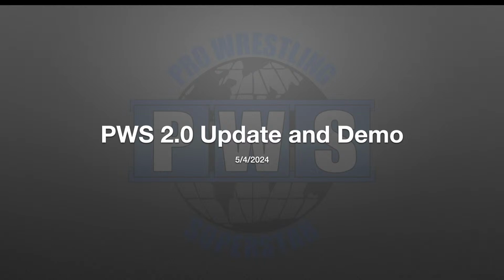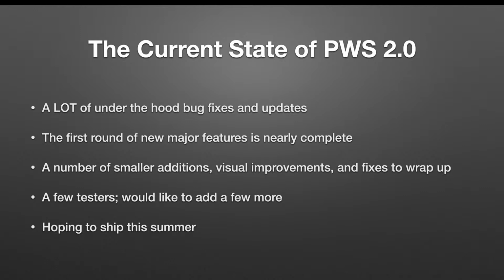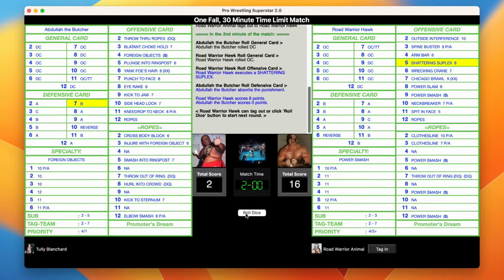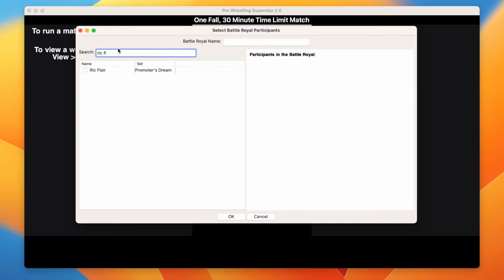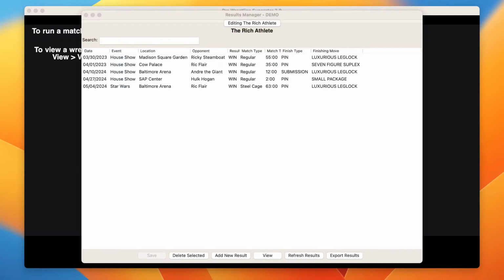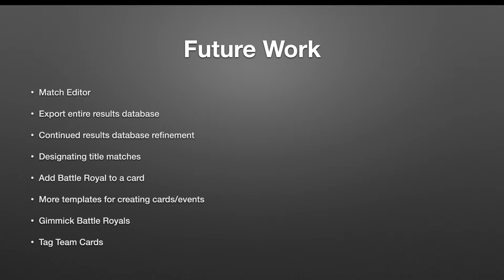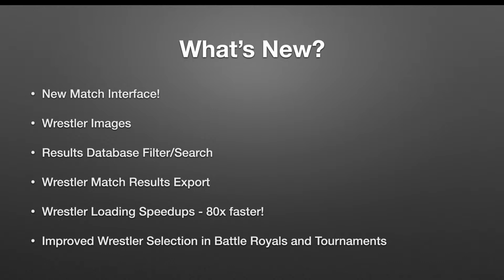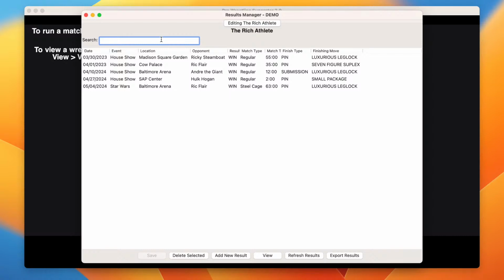Pro Wrestling Superstar 2.0 Discussion and Demo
Updates on PWS and a brief demo of PWS 2.0.